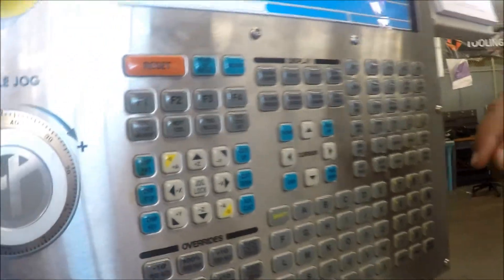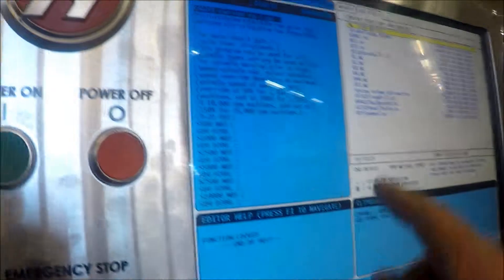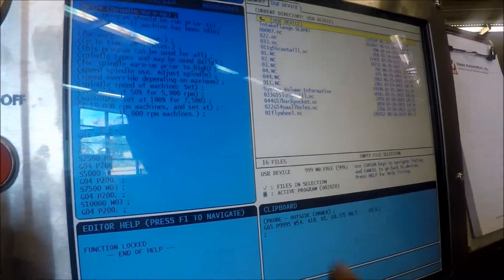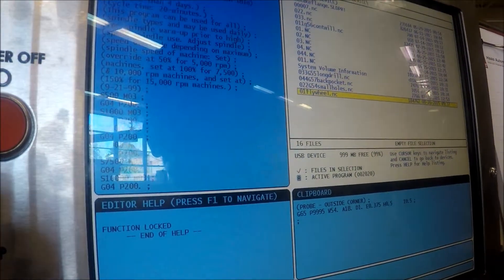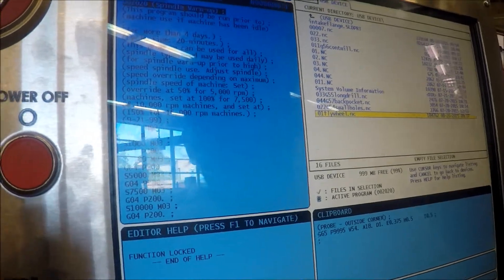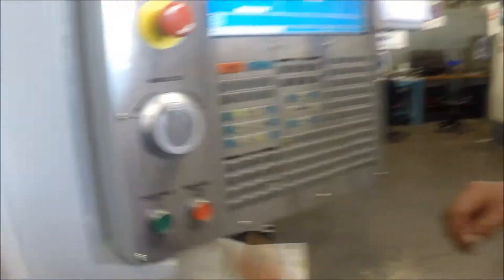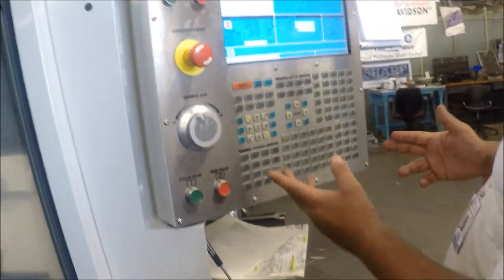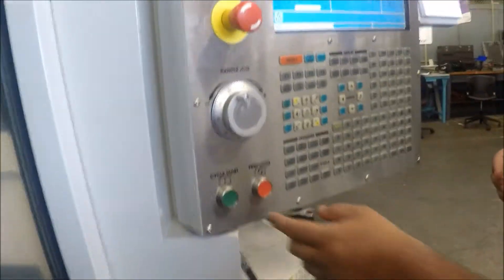pick program haas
How to select and start the program you want to run on the haas